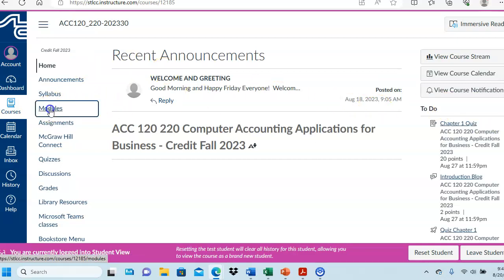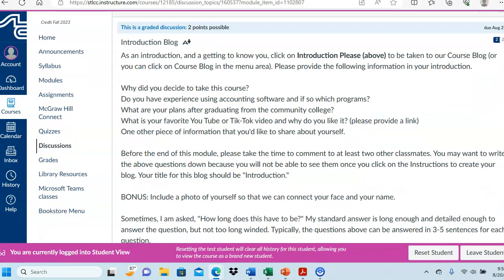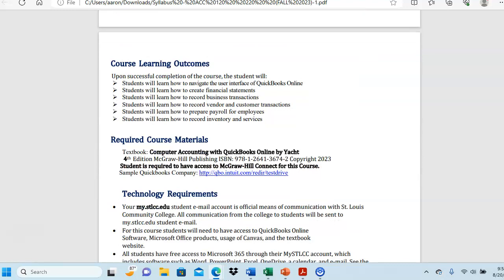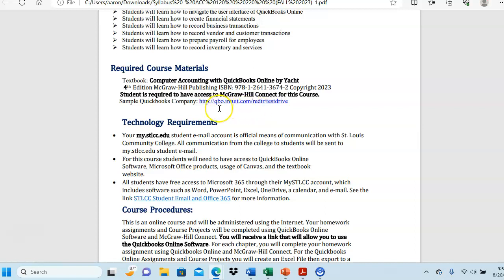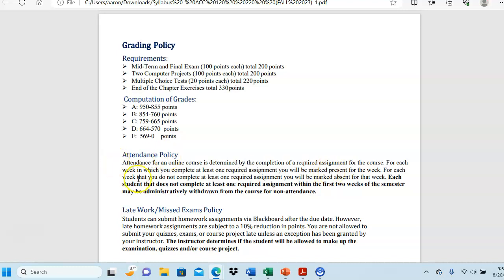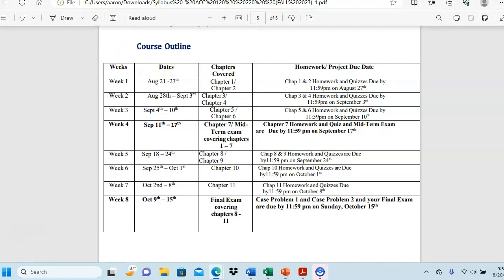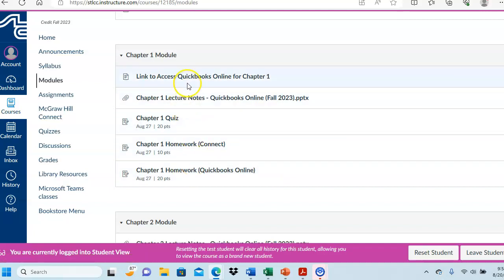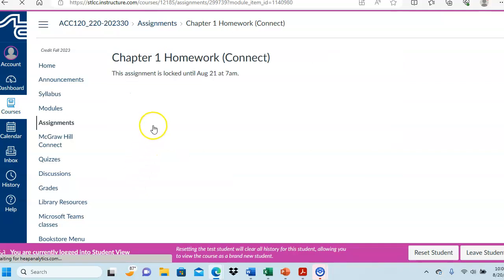ACC 120 ORIENTATION VIDEO (FALL 2023)